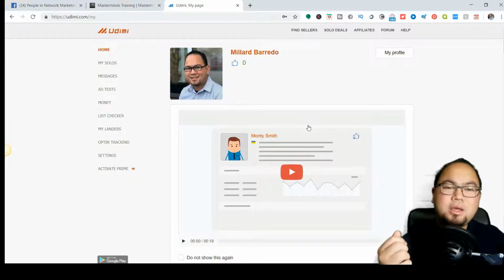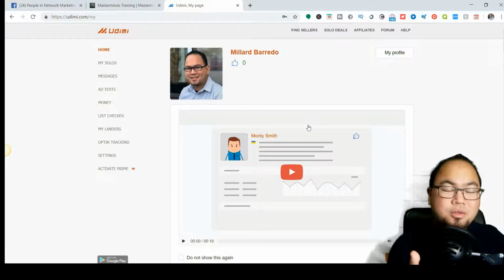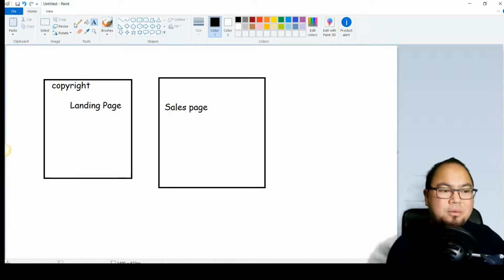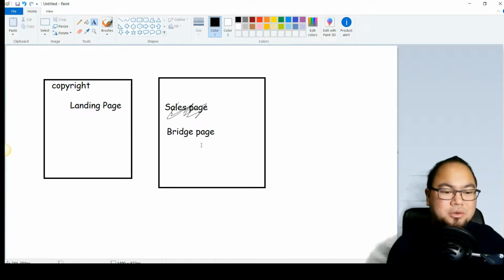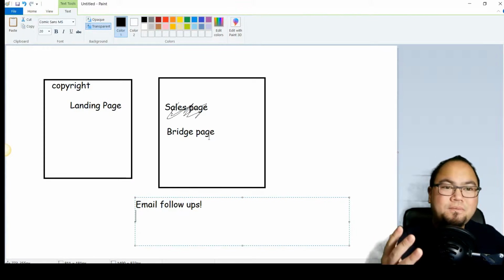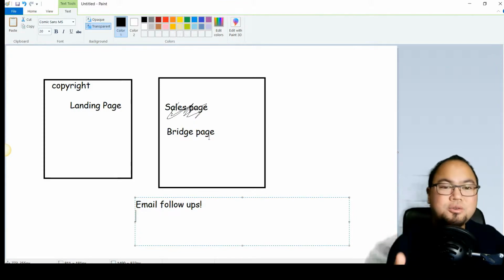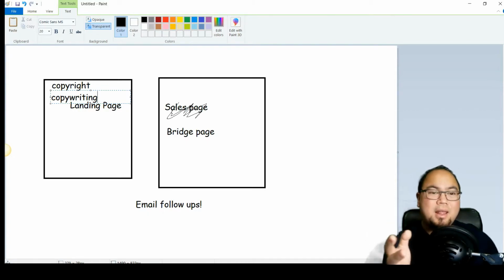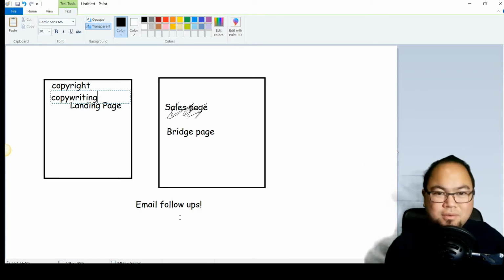Stop!🛑Watch This Before Buying Solo Ads!🛑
Hey guys!  On this video we will be talking about solo ads.  Solo ads is basically borrowing other people's email list.  Is it worth it?  Let's talk about it.